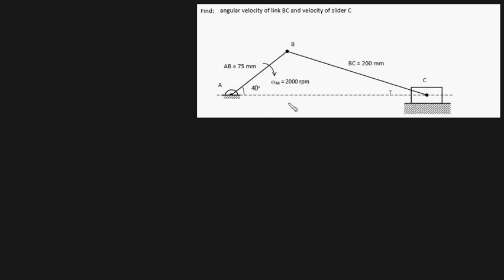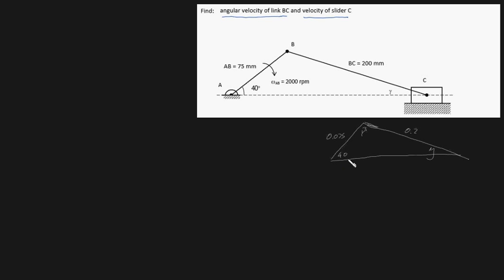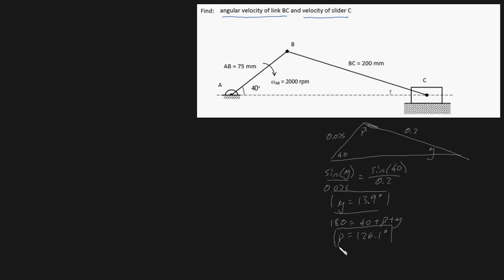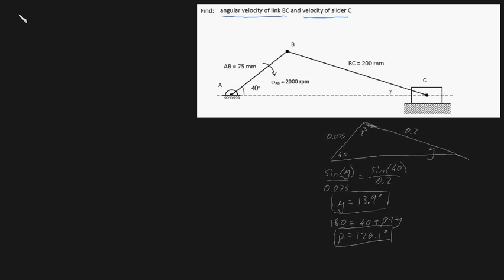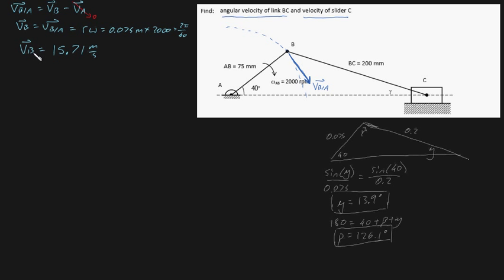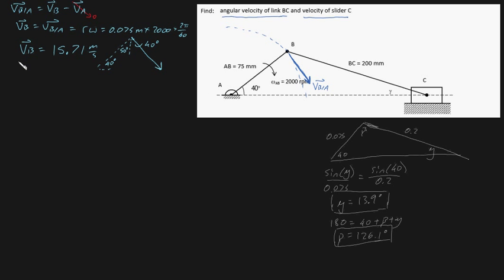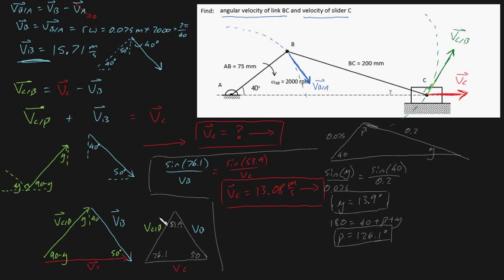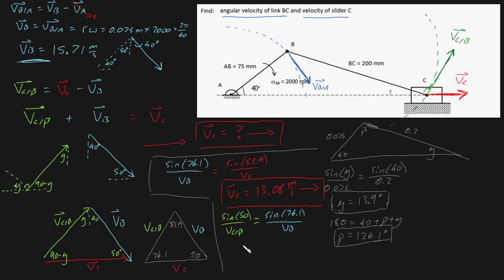Relative motion problem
For the graphical method:
1) Draw Geometry
2) Analyse the component of the system you know the most about using Va/b = Va - Vb
3) Analyse all the components (keeping track of both magnitudes and directions of vectors)
4) When you've got as much information as you can, put it all together using a relative motion formula for your last link.
5) Analyse the velocity vector diagram using trig